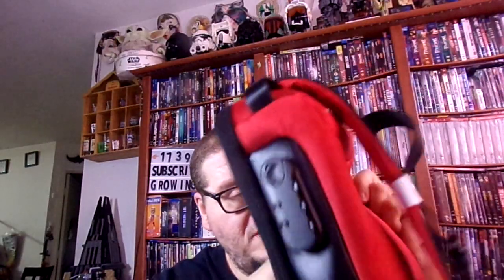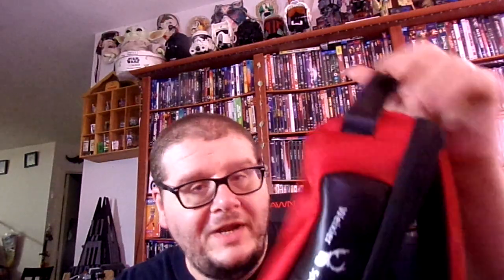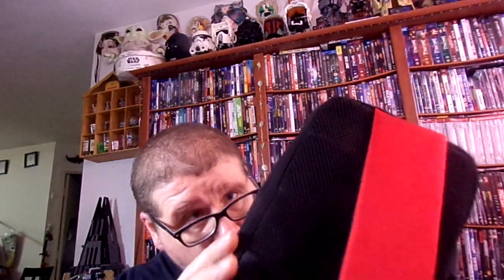Unboxing and Product Review of a Weixler Men's Waterproof Oxford Fabric Waist Bag